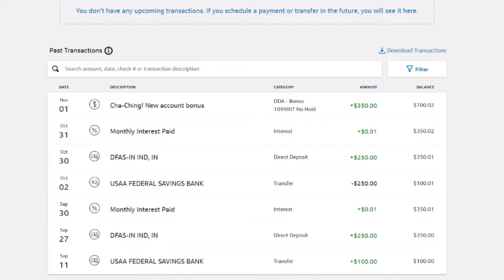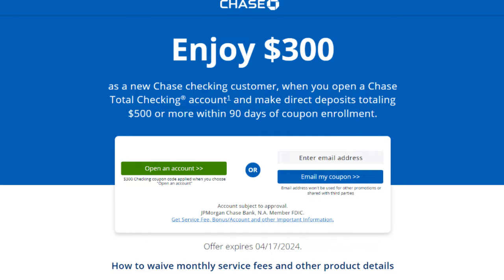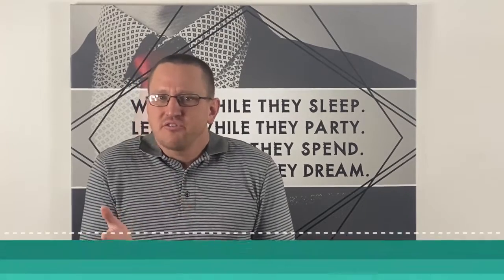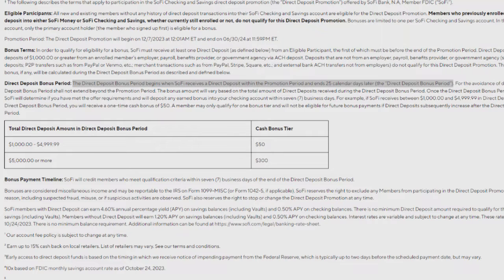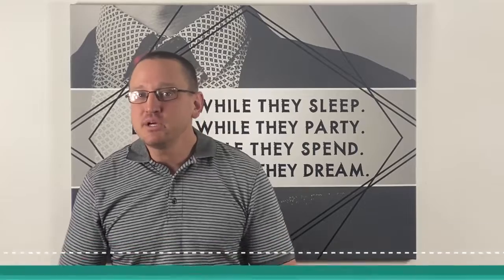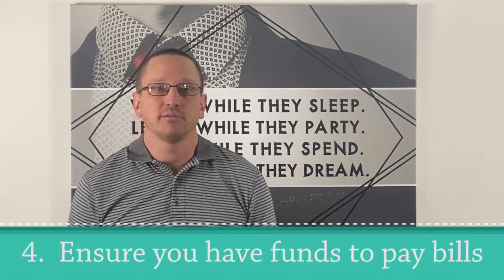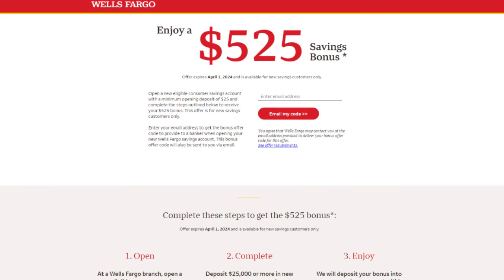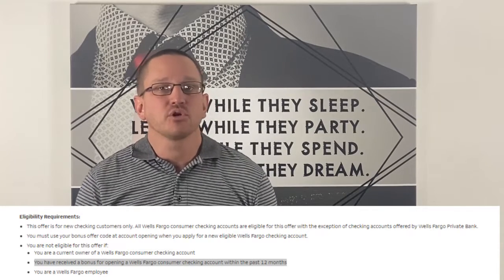How To: Earn an Extra $6k/Yr With Virtually No Effort!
We all work hard for our money, but what if there was an easy money hack that would allow you to earn an extra 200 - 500 or more each and every month, and could be done from the comfort of your home in less than 5 minutes?  Today we will talk about a little known money hack to utilize bank signup bonuses to supercharge our earning potential

Buy/Sell/Earn on your crypto holdings and get $25 free on Crypto.com
Best Free stock trading platform with M1 Finance and free $10 to signup
Invest in cryptocurrency with Coinbase.  $10 worth of free Bitcoin
Free stock trading platform and receive a free random stock with Robinhood
Take Your YouTube channel to the next level with better analytics